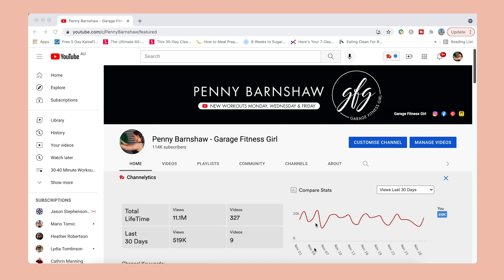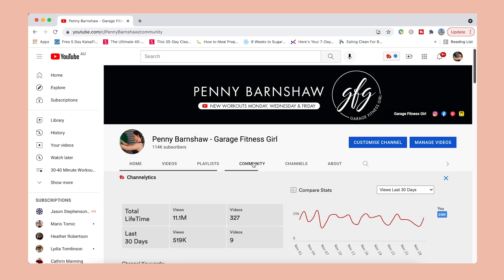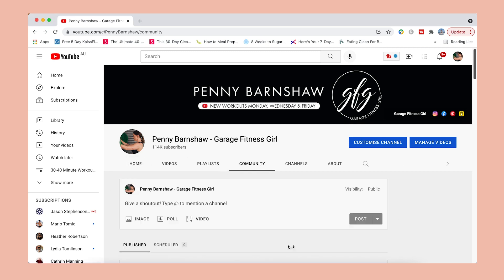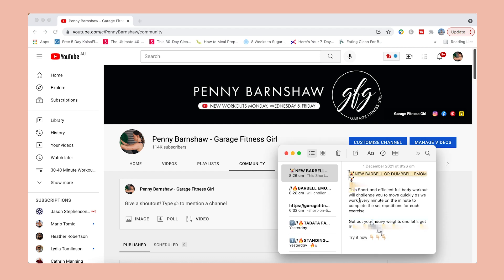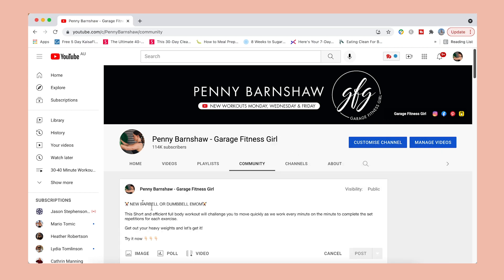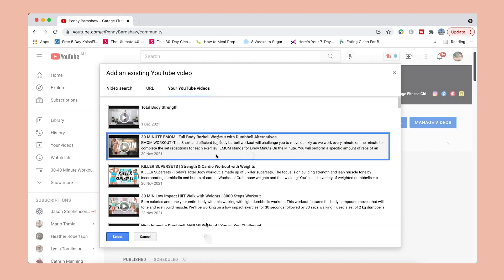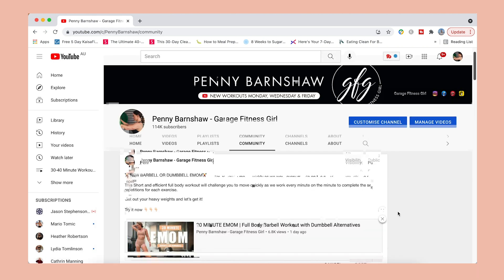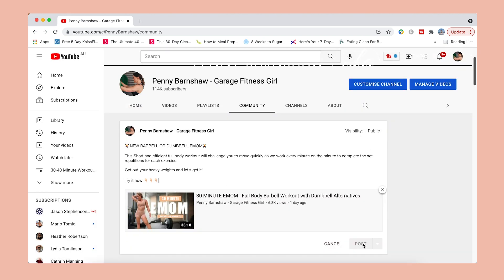Promote your Fitness YouTube Videos on other Social Channels | Get More Views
Do you want to learn how to repurpose YouTube Videos and create a tonne of content hat you can use on multiple platforms to drive more traffic to your youtube videos?

In this video I want to share tips on how you can repurpose YouTube content into content you can share across other platforms like facebook, Pinterest, YouTube and your own website, so if you want to know how to get even more views on your YouTube videos, keep on watching.

If you want to learn how to make a fitness video for YouTube watch these videos next:

*Use Code - garagefitnessgirl

//CAMERA GEAR USED:
○ My camera
○ Vlogging lens
○ Wide Angle lens
○ SD card
○ Vlogging tripod
○ Studio lights
○ Ring light

For more videos like this ways to repurpose content video make sure to hit subscribe and tick the notification bell so you never miss another video about ways to repurpose content to increase traffic or content marketing

Sharing YouTube tips to help you grow your Fitness YouTube channel faster than you thought possible!